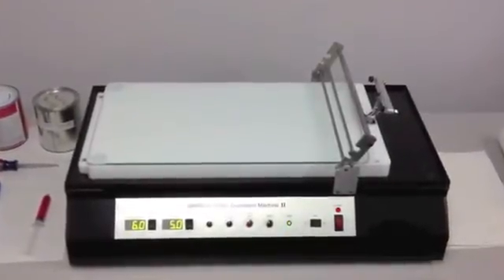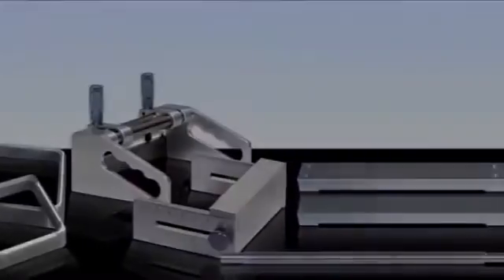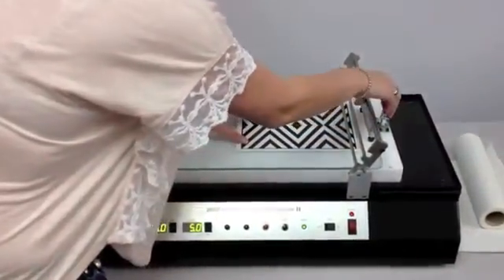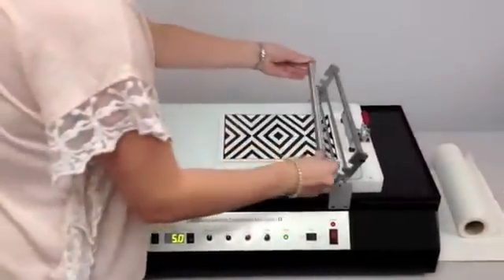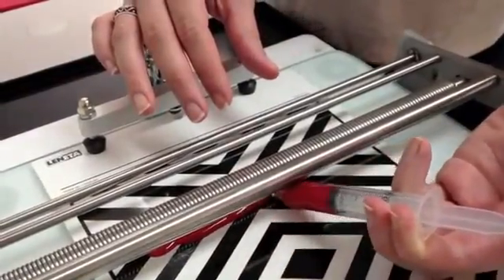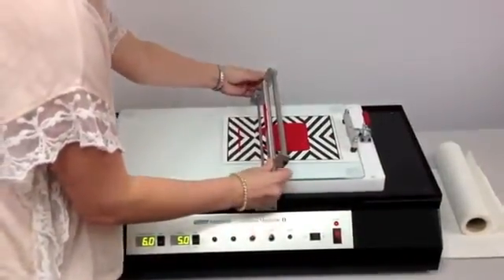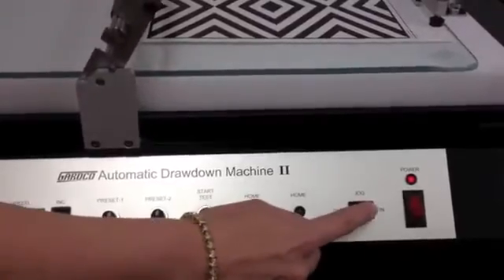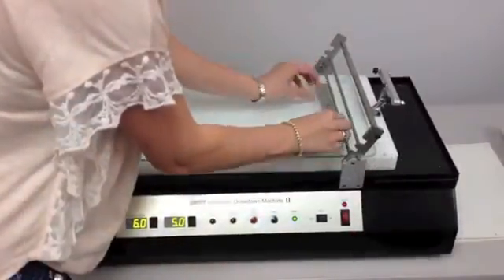How to Use the Automatic Drawdown Machine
Learn how to use the Gardco Automatic Drawdown Machine.